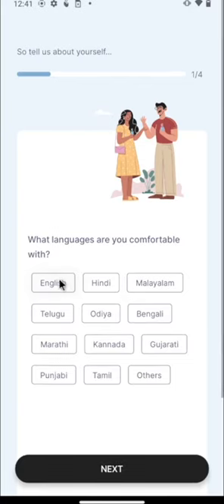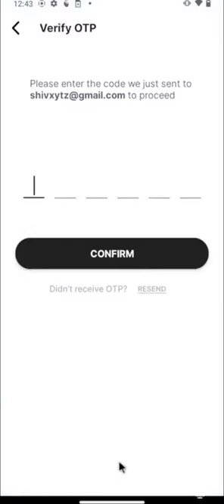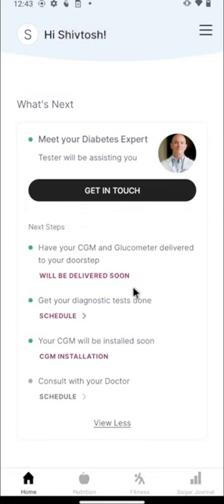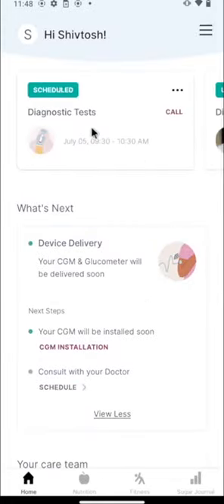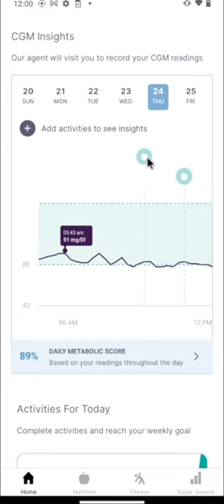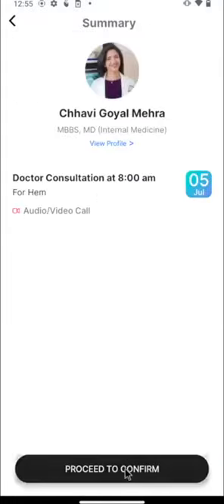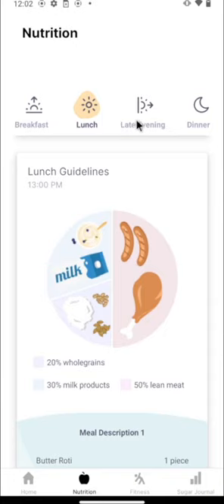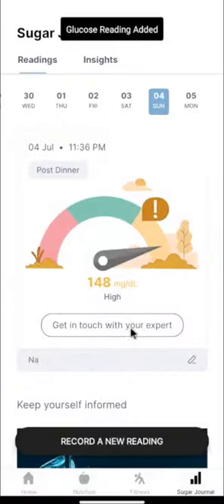How To Use SugarFit App | Diabetes Reversal Program | Diabetes Reversal Program In India| besugarfit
BOOK a FREE CONSULTATION to know how you can reverse diabetes with sugarfit

The sugar.fit app not only helps you begin your diabetes reversal journey in the simplest way possible, but also lets you keep track of your progress as you go forward. Here's a simple demonstration of how our app works.

Watch Annie’s story to understand how a day-to-day sustainable routine can help anyone reverse Type-2 and Pre-Diabetes.

At sugarfit, we’re committed to facilitate Type-2 and Pre-Diabetes Reversal through programs that combine the latest technology with personalized plans by dedicated diabetes coaches and doctors.